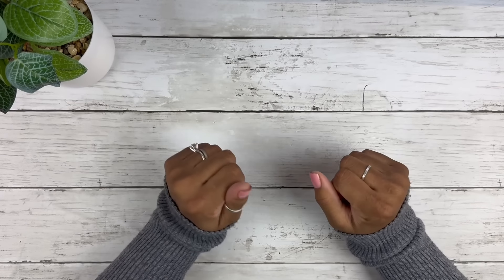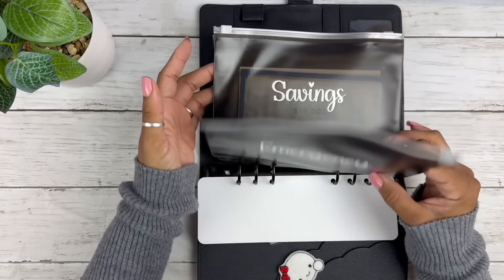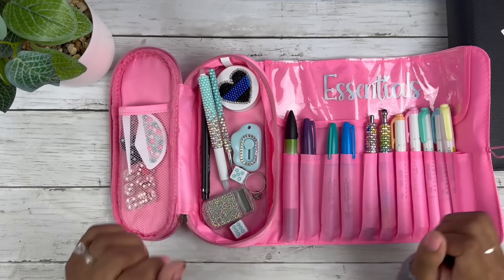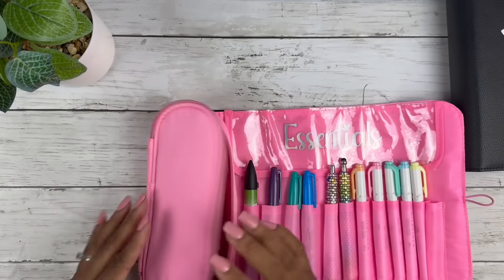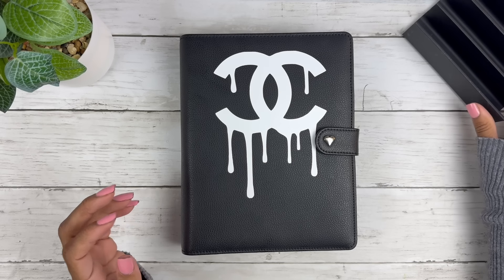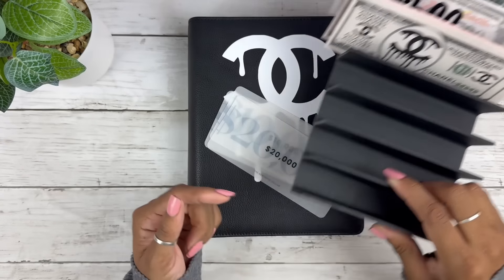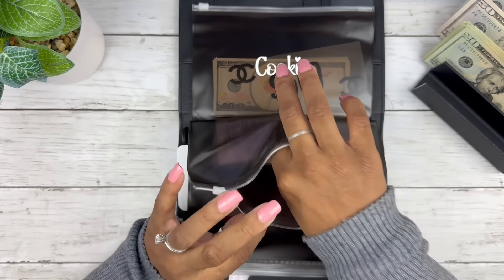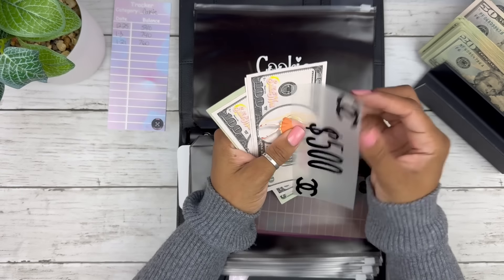BILL EXCHANGE | PROP SWAP | CASH STUFFING | SINKING FUNDS | BUDGETING | MONEY COUNT | CASH ENVELOPES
To shop with my Twin Sister,  @PiNKxEVERYTHiNG
- TRACKERS

Code: BLACKNBLUE10

Code: BLACKNBLUE

Code: BlackNBlue25

💙Fetch App:
Code: 48FU5

Code: NERRN15